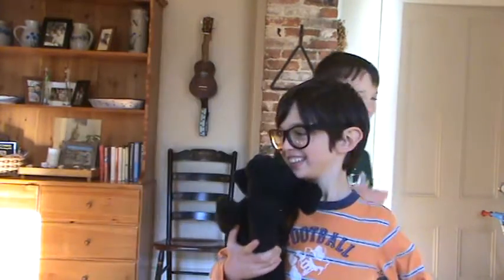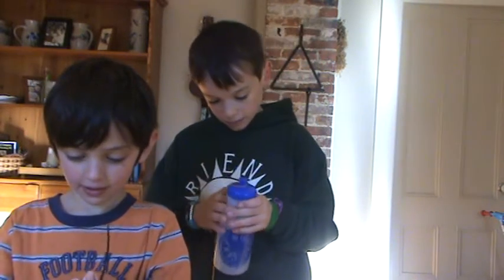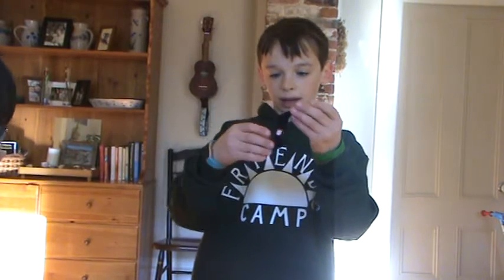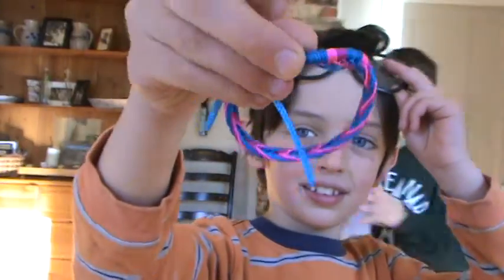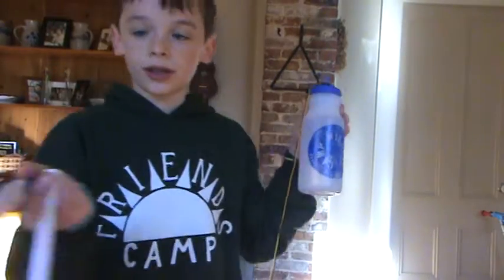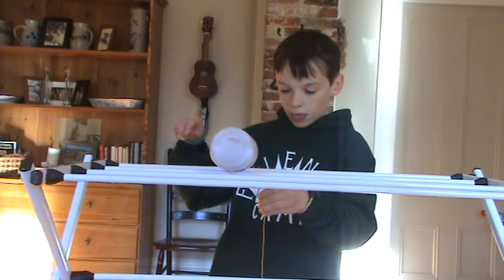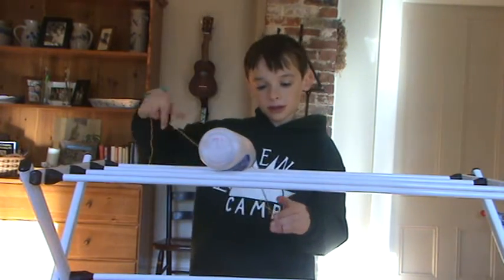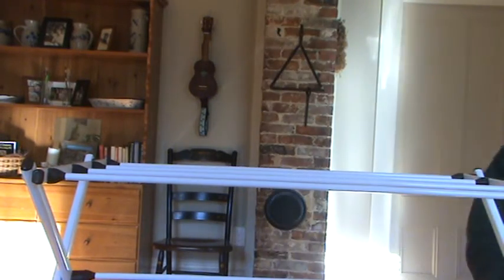Episode 6 - The Sheila Rae Screechers Podcast: Friendship Bracelets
Sammy and Max are back, this time to tell you all about making friendship bracelets!